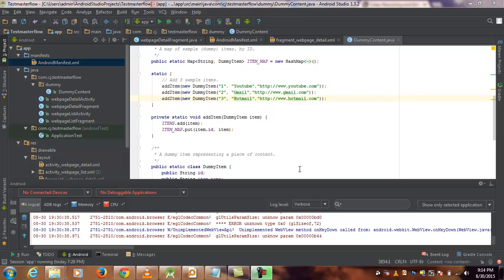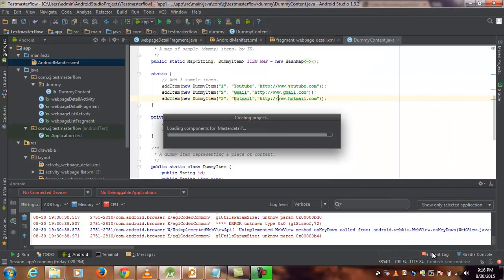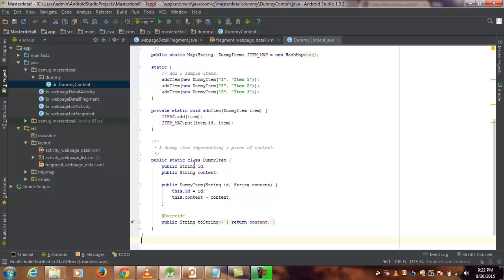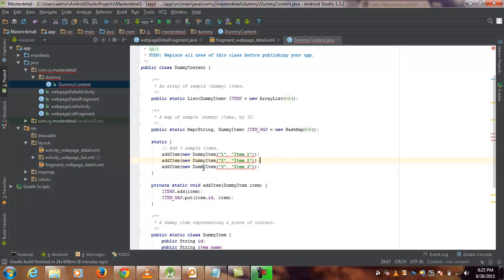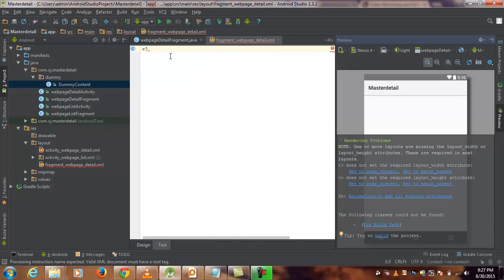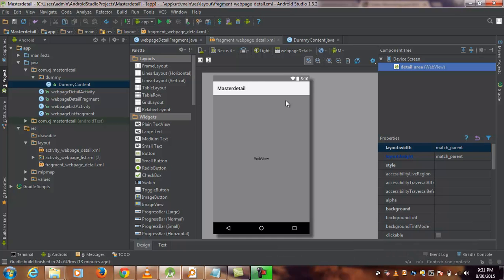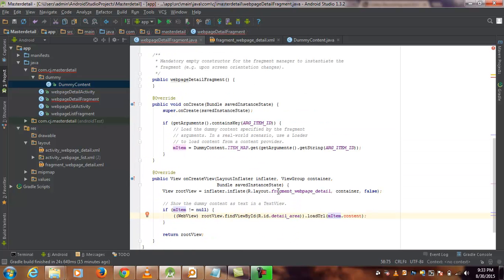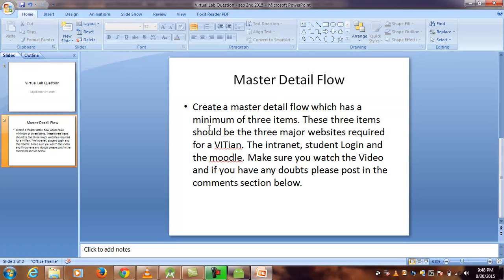Tutorial on Master Detail Flow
Video Tutorial on how to create a simple app using master detail flow